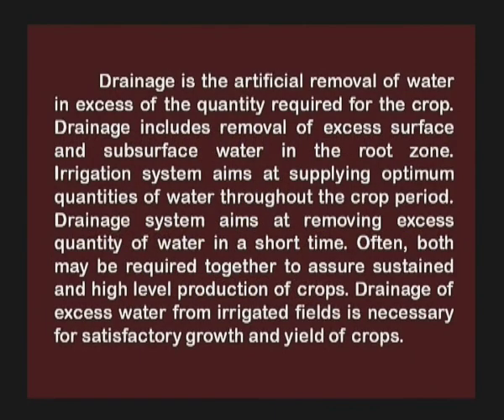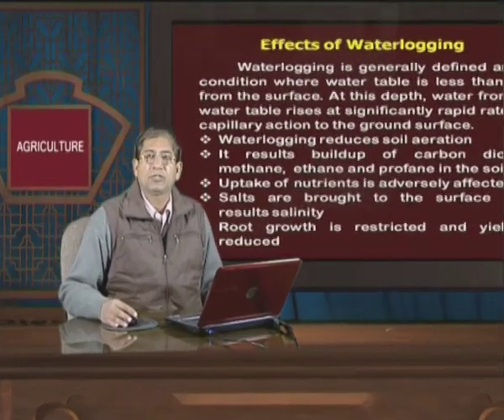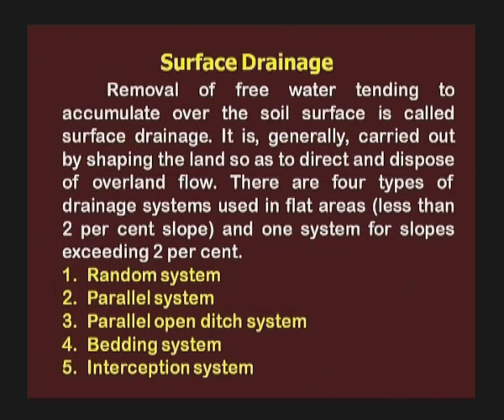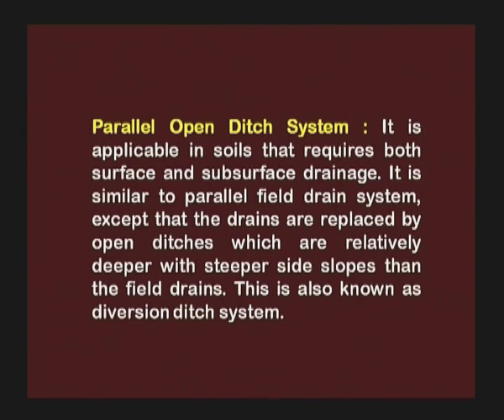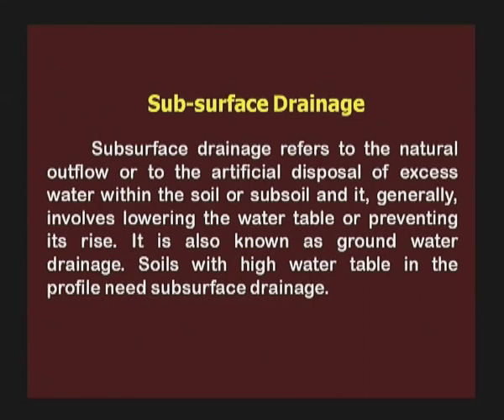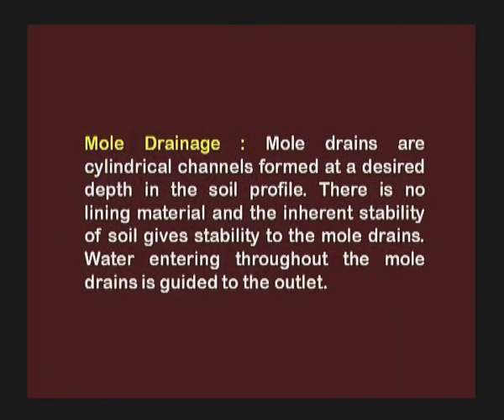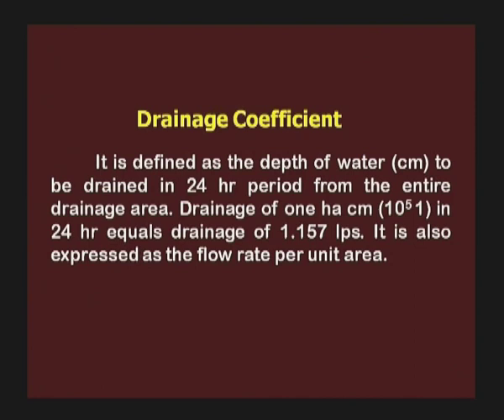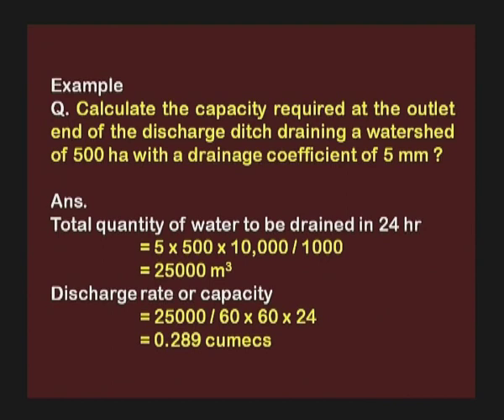Elementary Idea of Drainage on Farms